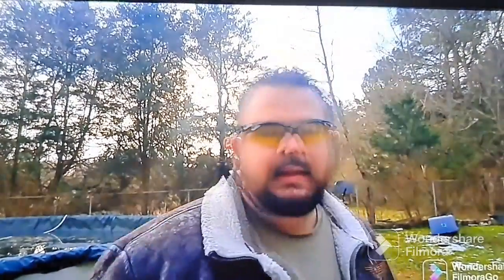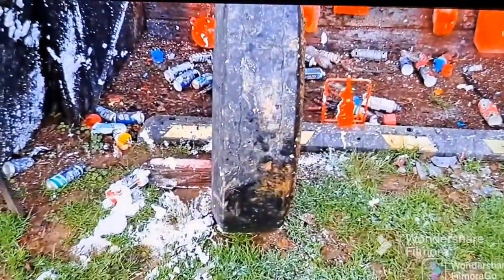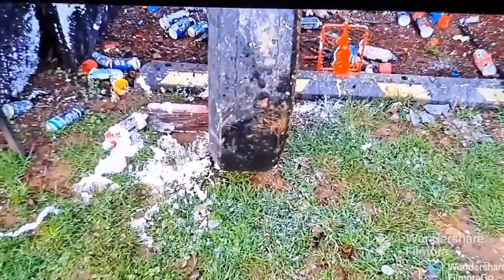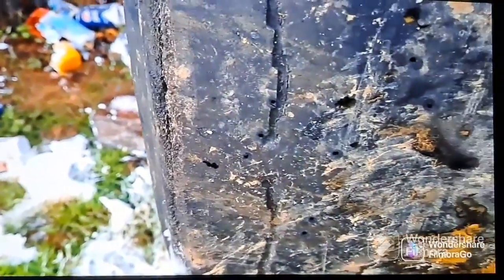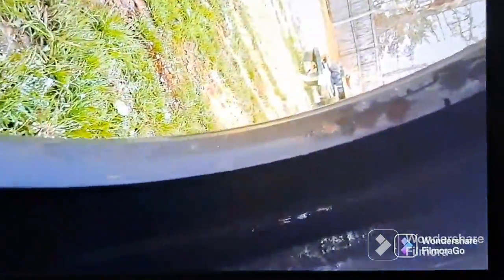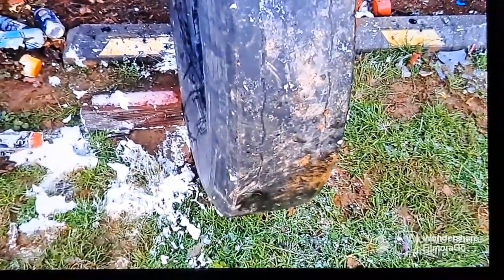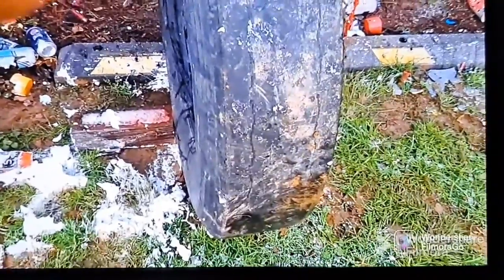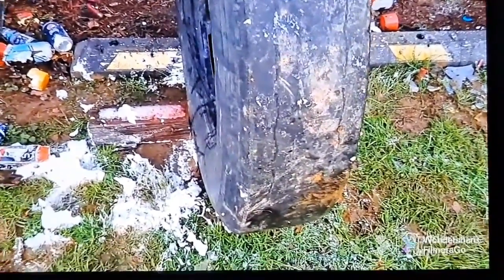Will 22LR Go Through A Tractor Trailer Tire?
Instagram cmainman